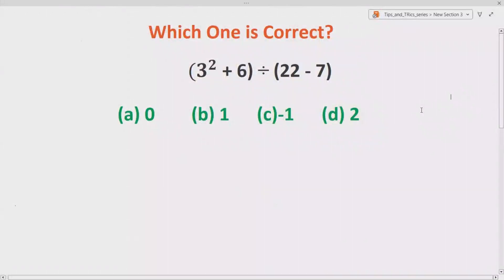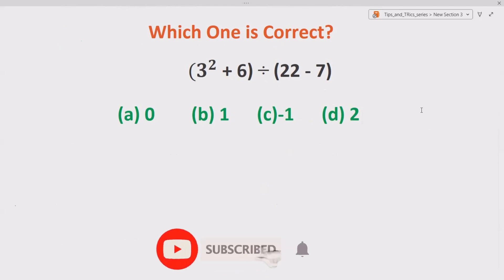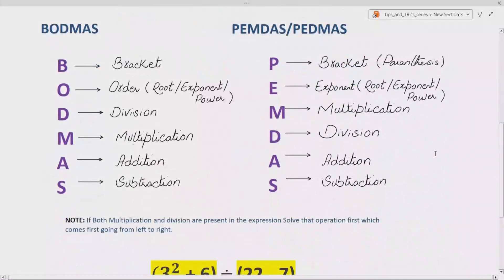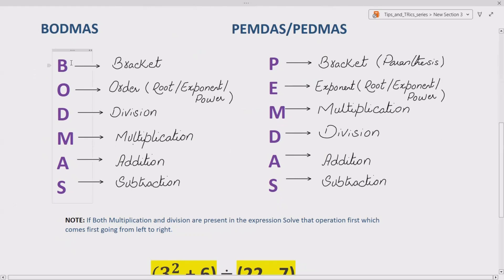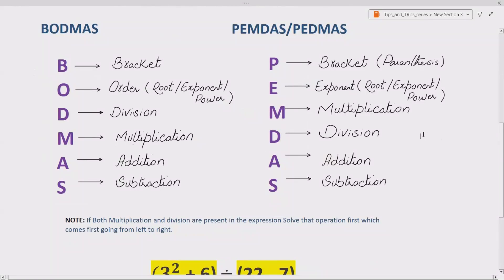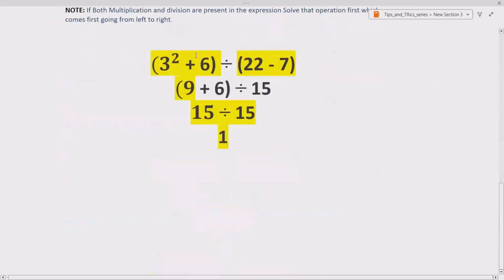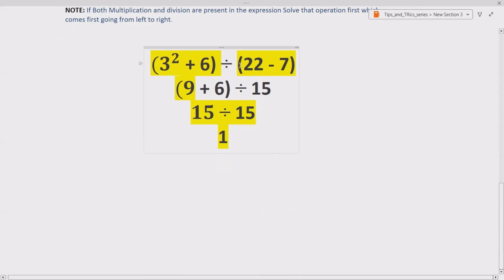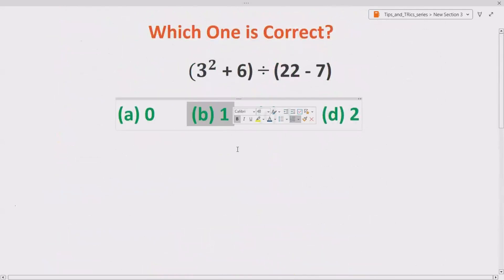Quiz no 88 | Which One Is Correct? | (Three square plus six) divided by (twenty two minus seven)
This video explains how to solve the simultaneous equations problem for the international math Olympiad. In this video you can learn how to find the value of (Three square plus six) divided by (twenty two minus seven).

quiz
math olympiad
can you solve it
iq test
personality test
quiz maker
16 personalities test
personality quiz
trivia questions
bible trivia
myers briggs personality test free
bible quiz
big 5 personality test
math quiz
online quiz
official iq test
quiz questions
trivia
trivia games
5 love languages quiz
big five personality test
quiz games
test maker
impossible quiz
google quiz
quiz generator
iq quiz
relationship quiz
love test
empath test
pub quiz
animal quiz
trivia questions
bible trivia
bible quiz
math quiz
online quiz
official iq test
quiz questions
trivia
trivia games
5 love languages quiz
quiz games
test maker
impossible quiz
google quiz
quiz generator
iq quiz
relationship quiz